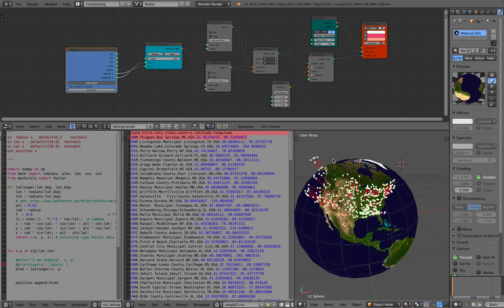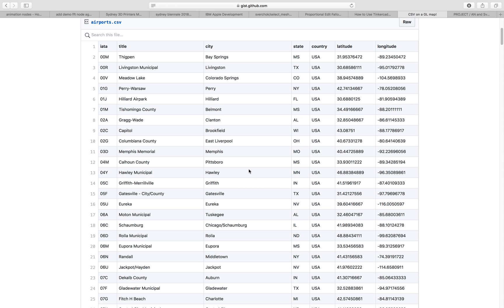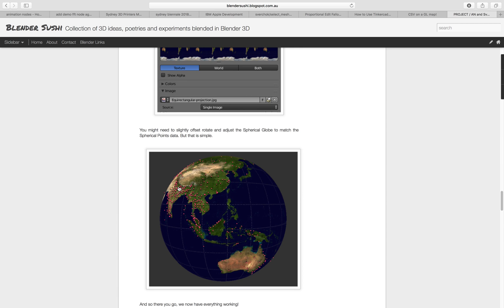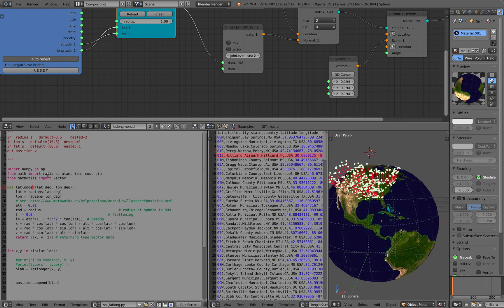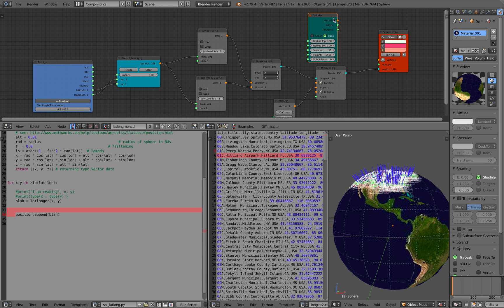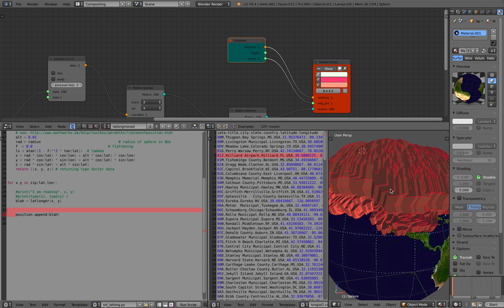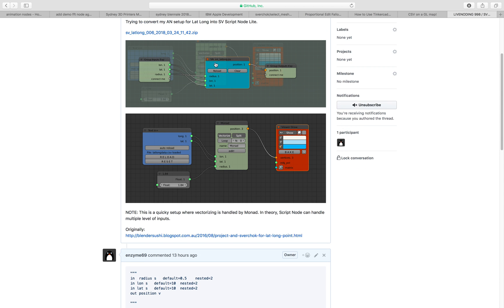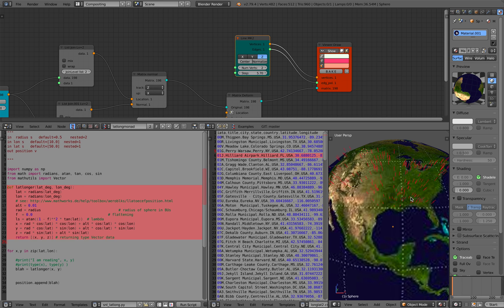LIVENODING 998 / SV Latitude Longitude CSV Visualisation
This is a revisit of old classic problem where we like to place bunch of location points in map with Latitude and Longitude information into 3D sphere space.

I am using Sverchok Add-On in Blender in this video. In the past I use Animation Nodes Script Node. Both are still valid.